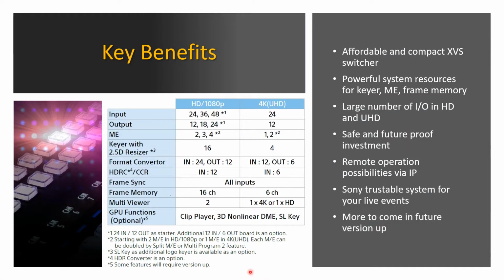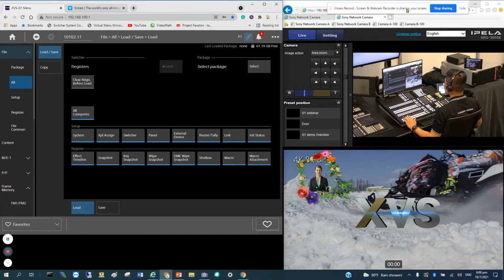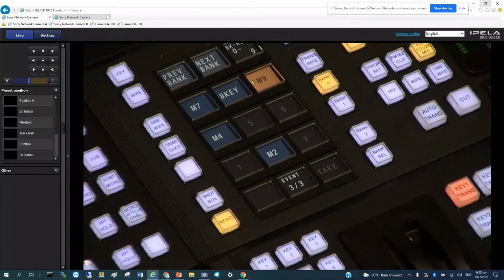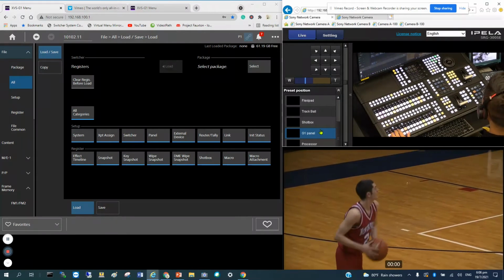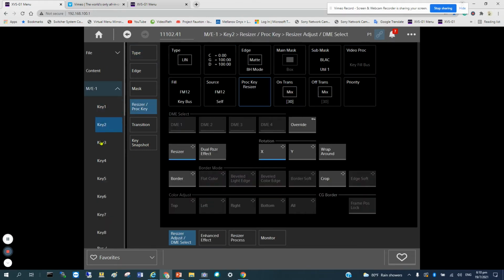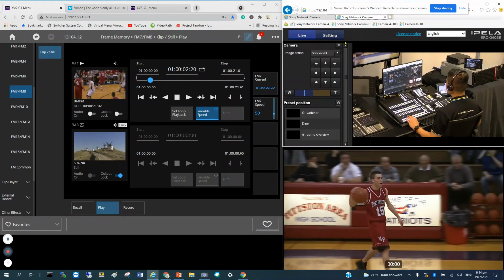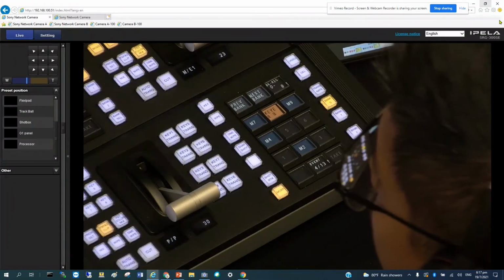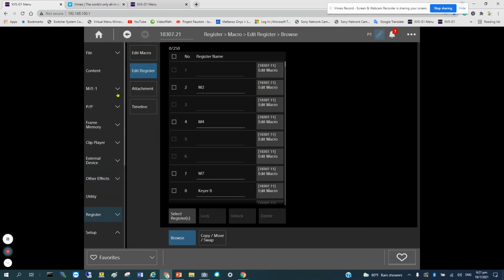Affordability Matches Versatility: Sony’s XVS-G1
Our XVS-G1 is built on the success of the MVS series switchers. We explain why it is the perfect choice for small to mid-size studio, fly-away packs, OB production units and more.

Speaker:
Mr. Tomas Chen, Product Manager, Sony Professional Solutions Asia Pacific